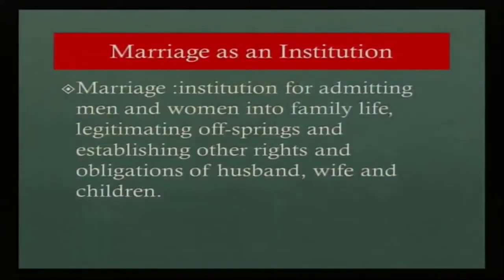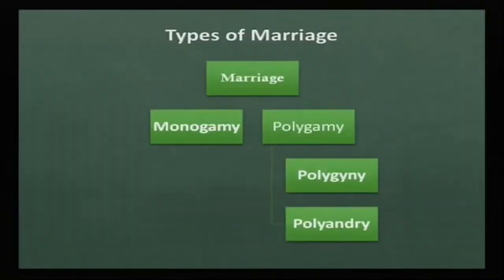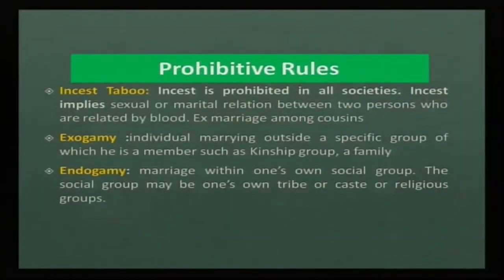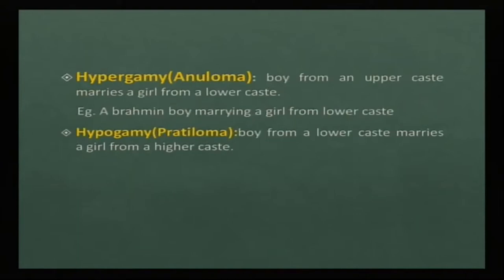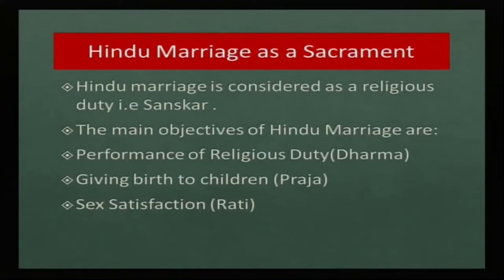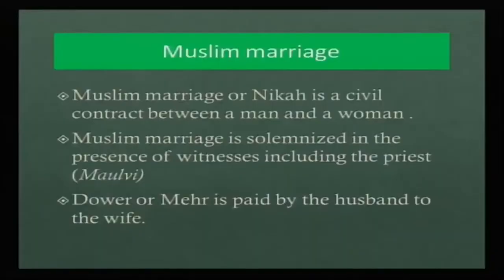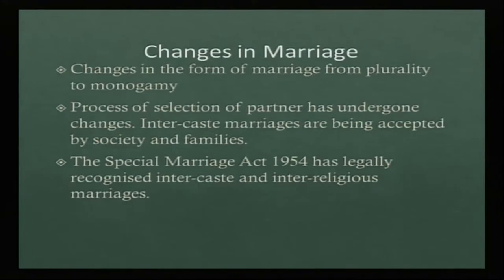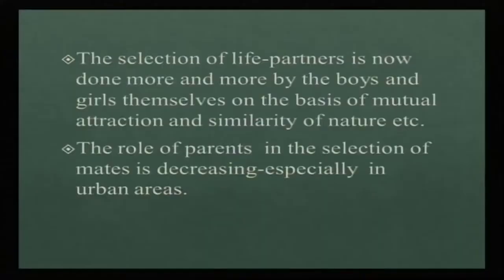L13 - Marriage and Family part01